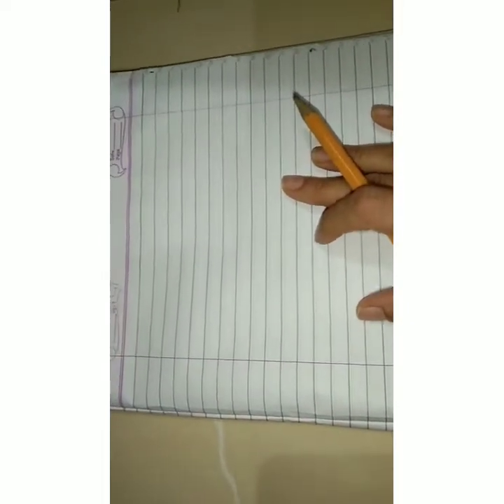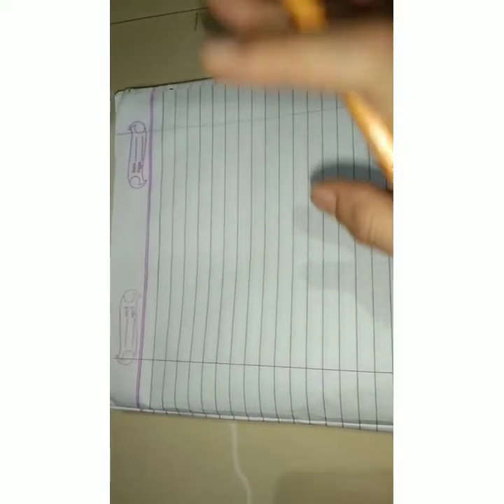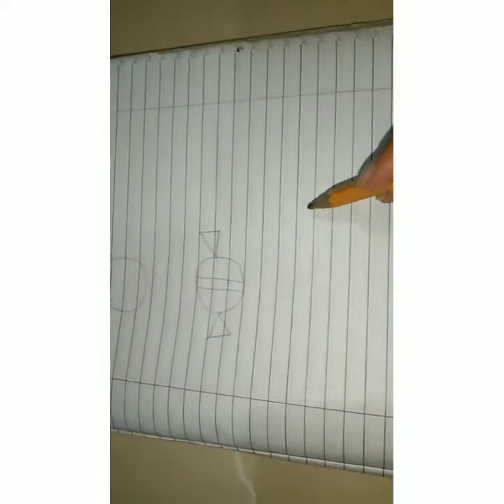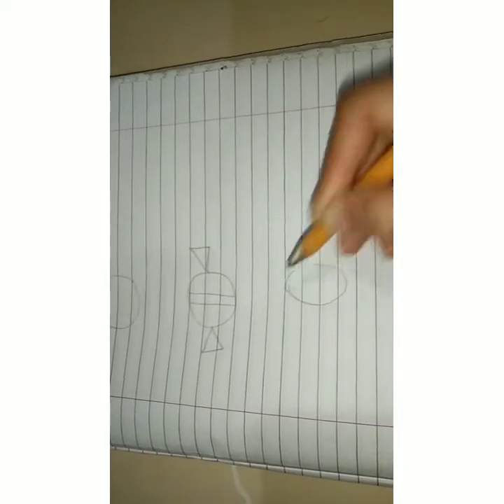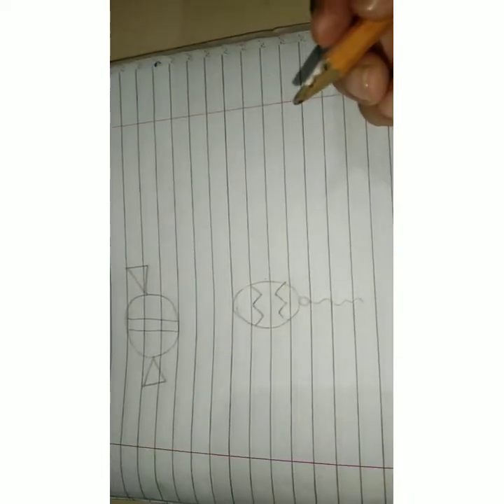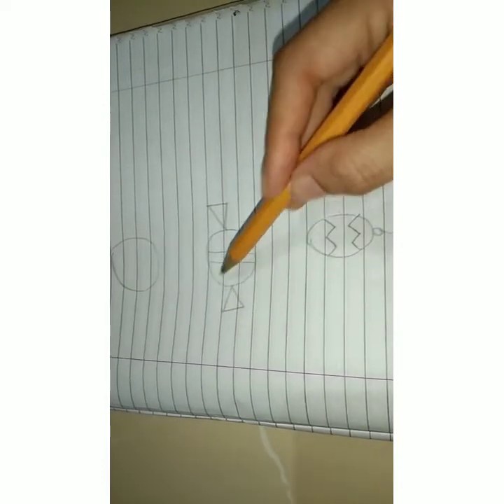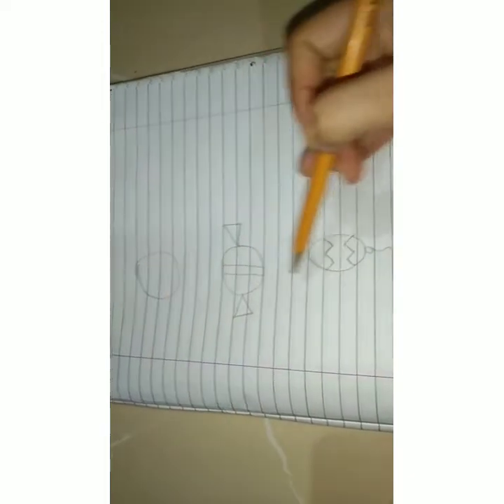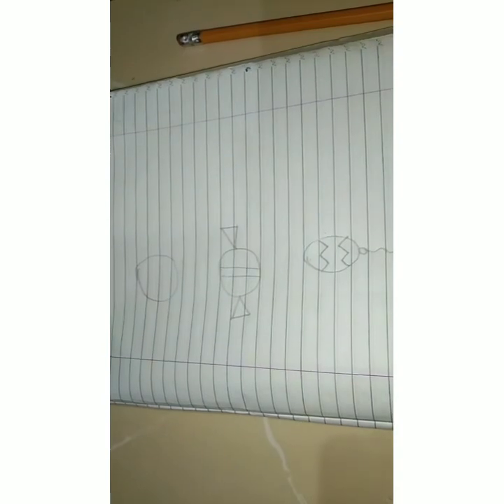Grade 1, Circle... draw, colour and enjoy⭕